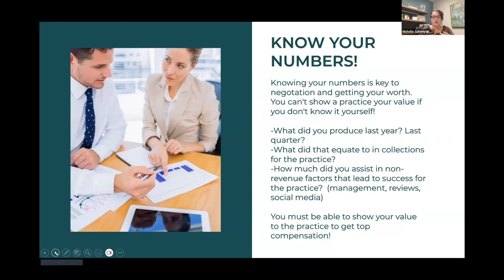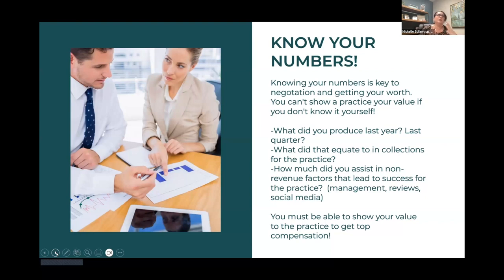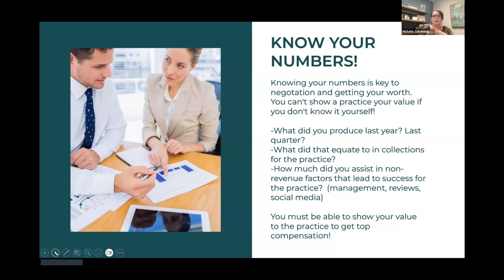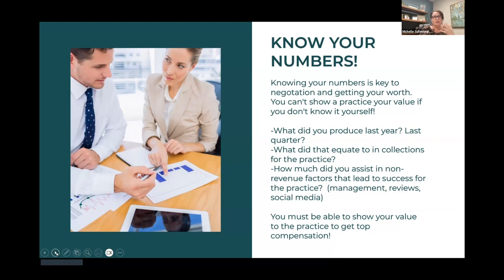Key to Negotiation: Know Your Value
Featuring: Michelle Sullentrup
The key to negotiation is to know your value, says Michelle Sullentrup, founder of MyDermRecruiter.com. Understanding production versus collections is essential.